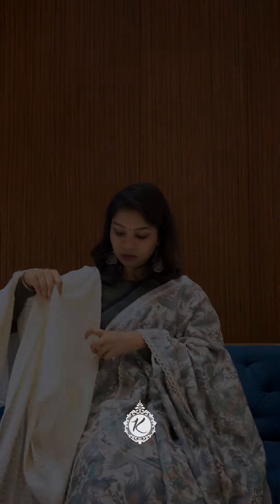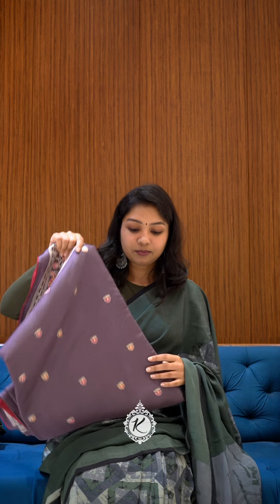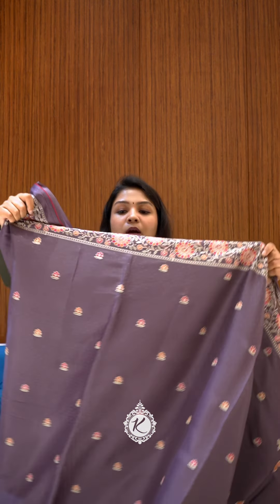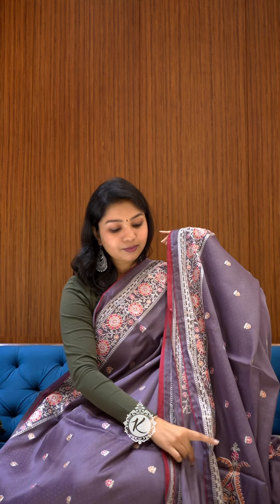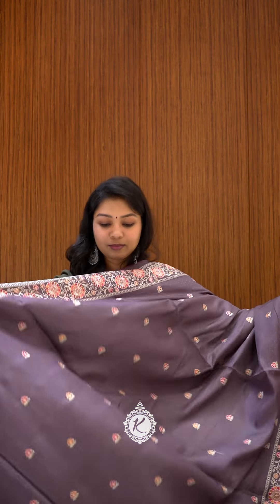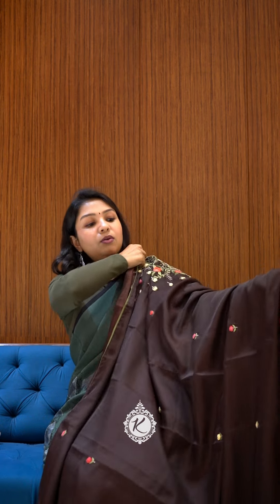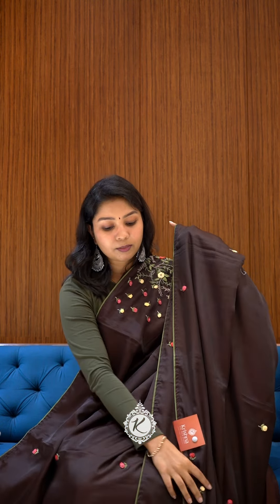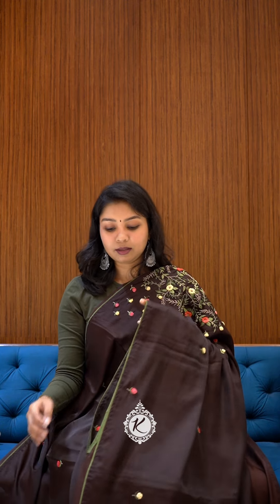From resplendent floral motifs to contemporary geometric patterns. Part-1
Our Pongal Sale brings you the opportunity to explore and embrace these unique embroidery designs, meticulously crafted to elevate your style quotient.

From resplendent floral motifs to contemporary geometric patterns, each saree is a masterpiece that tells a story of heritage and modernity!
Step into a world of unmatched grace and sophistication with Krishna the Silk Store's newest arrivals just in time for Pongal! Introducing our exquisite Soft Silk Collection, crafted to elevate your festive celebrations with unparalleled elegance.

In this exclusive reel, immerse yourself in the luxurious textures and vibrant hues of our Soft Silk Collection. Each piece is a testament to superior craftsmanship, blending traditional artistry with contemporary allure, perfect for the modern woman seeking sophistication with a touch of tradition!

Visit our new store @ 100ft road or reach us out through whatsapp @ 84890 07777 to dive deep into our extended wardrobe